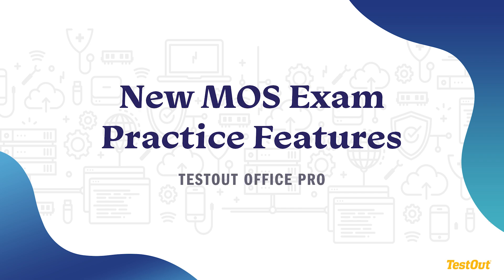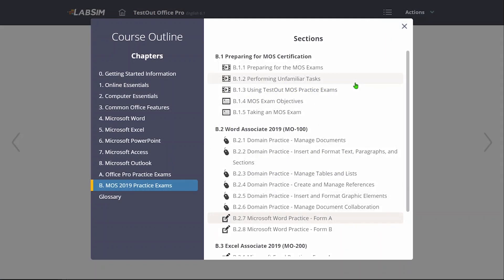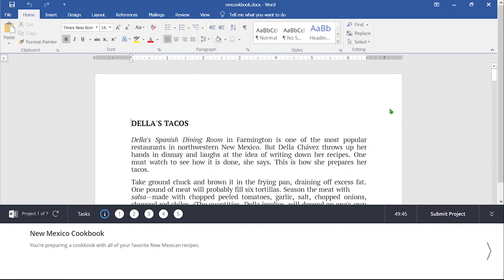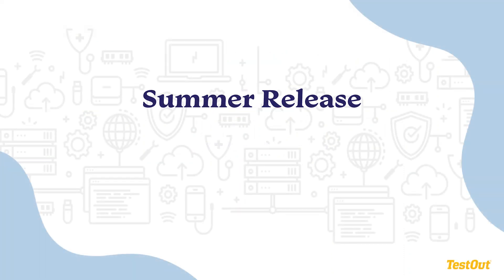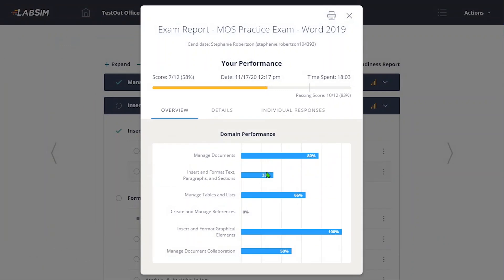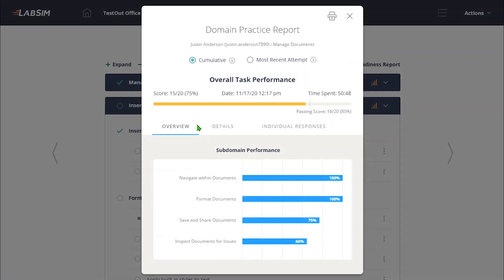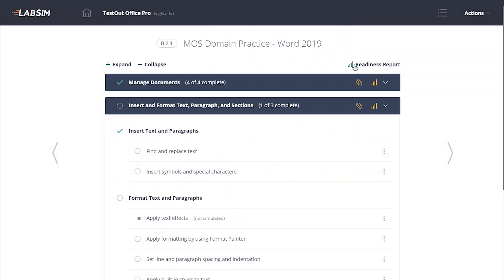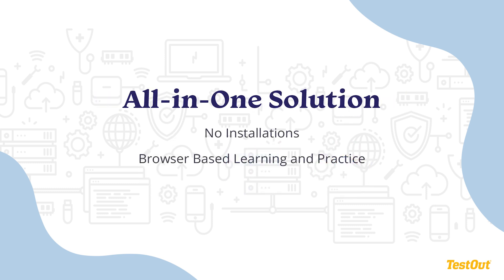TestOut Office Pro MOS Preparation Enhancements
Take a look at the new Microsoft Office Specialist exam preparation enhancements coming to TestOut Office Pro in 2021.